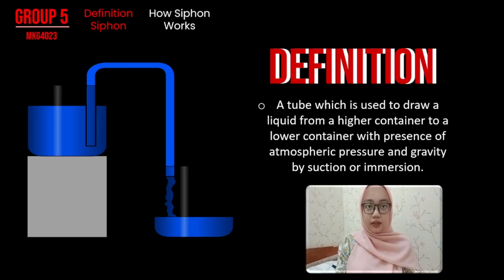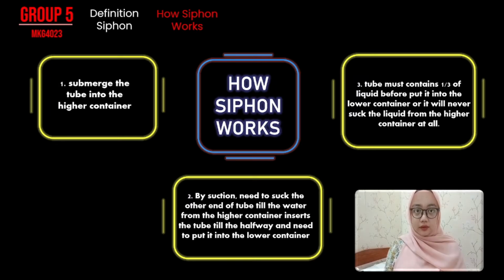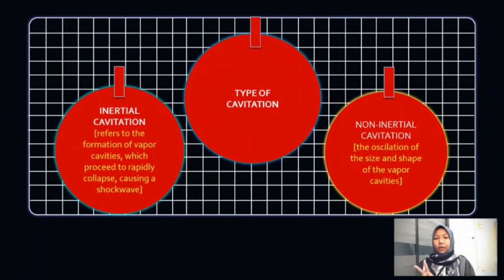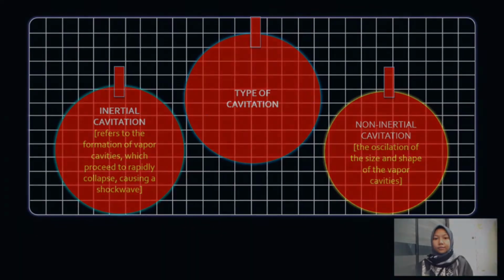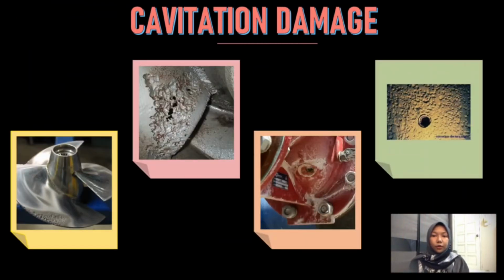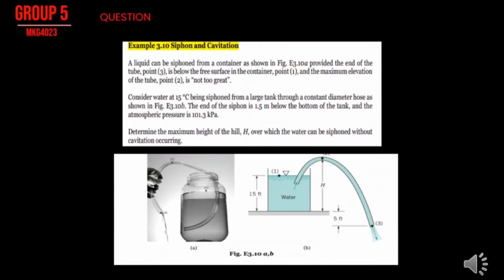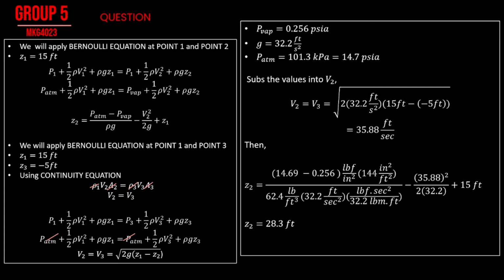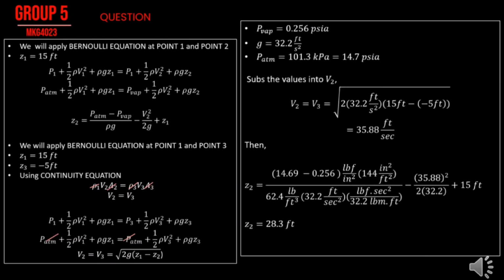SIPHON & CAVITATION (K5- MKG4023) 2022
GROUP MEMBERS :
1.MOHAMMAD AIMAN NAZWAN BIN MAIZARUSKAMAL (S59430)
2.NURARISSA ASYIFA BINTI ZULKEFLI (S57857)
3.SITI NUR ASNALEENA BINTI ABD RAHMAN (S59192)
4.WAN ANIS SYAKIRAH BINTI WAN MADZLAN (S60184)